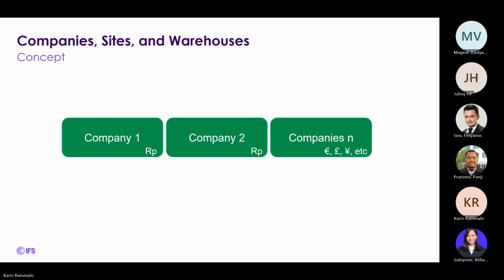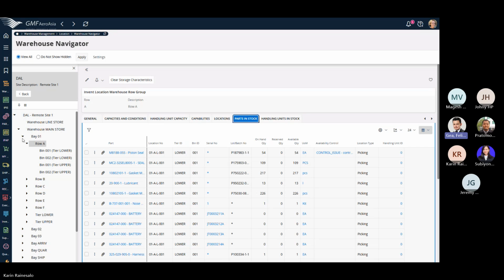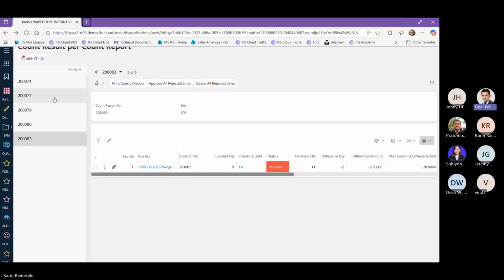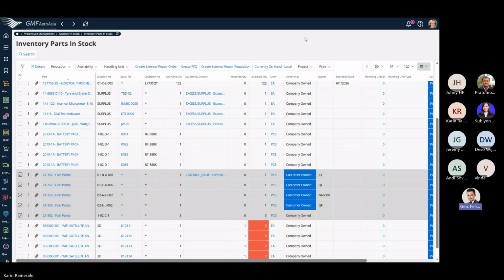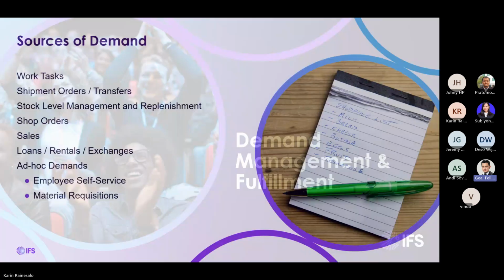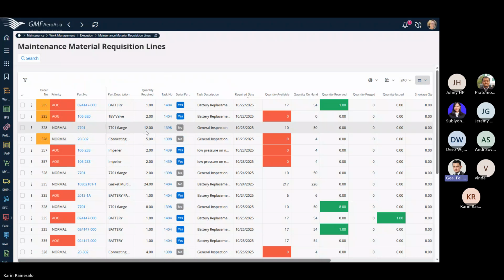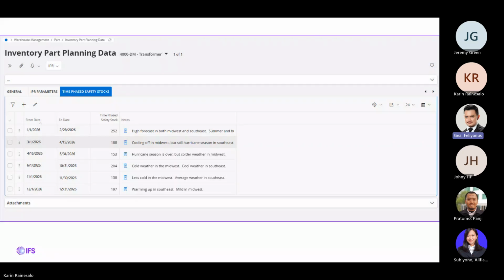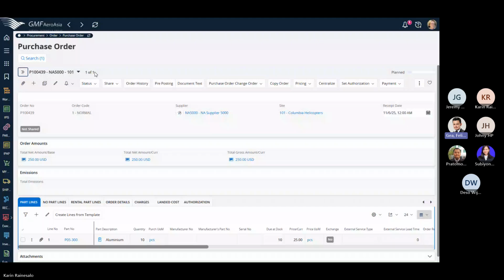IFS Day 2 - AM